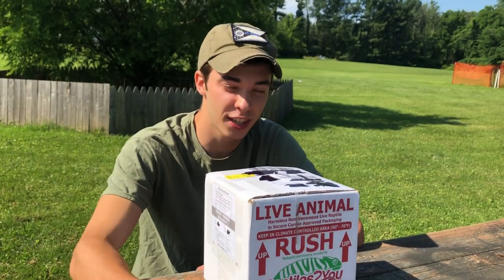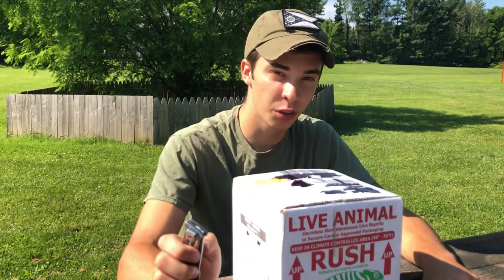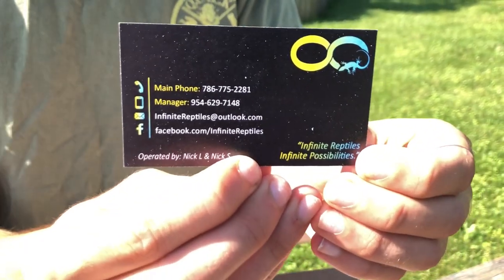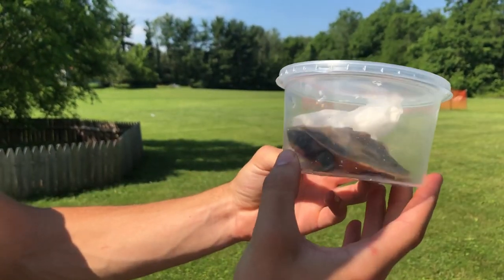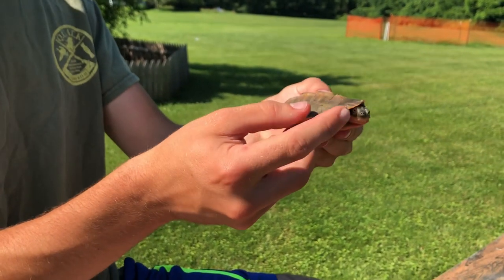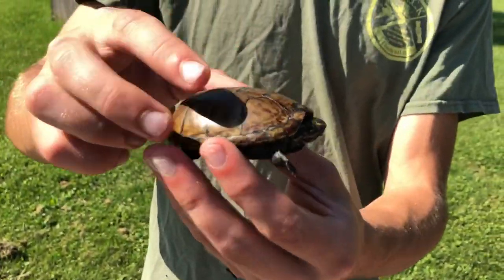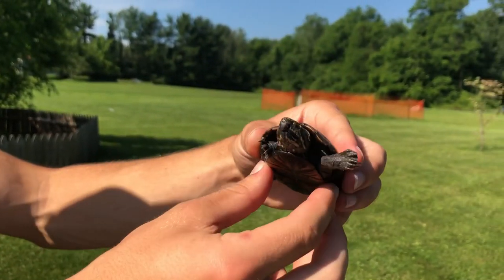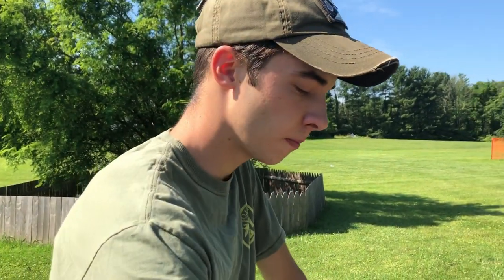Awesome TURTLE UNBOXING!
Infinite Reptiles Facebook Page:👇🏻